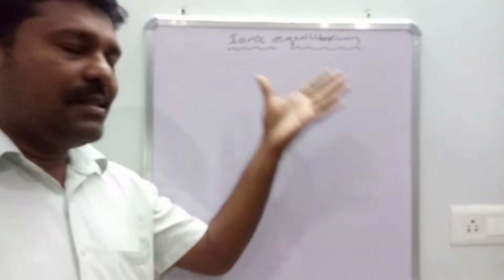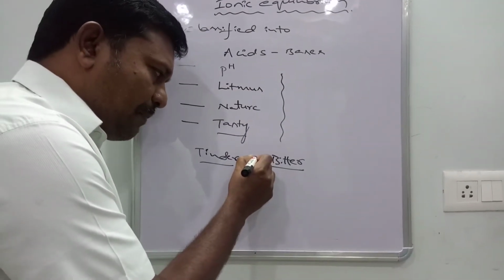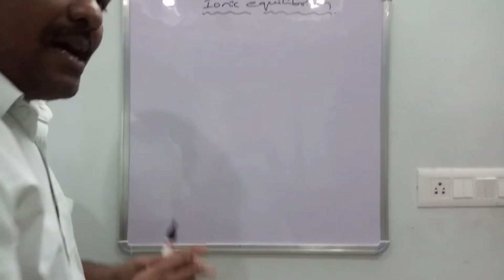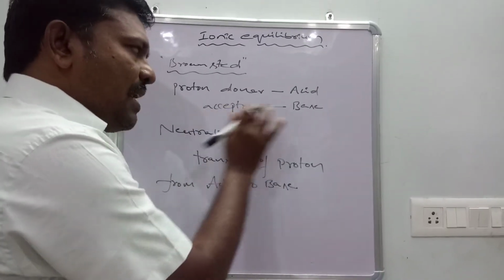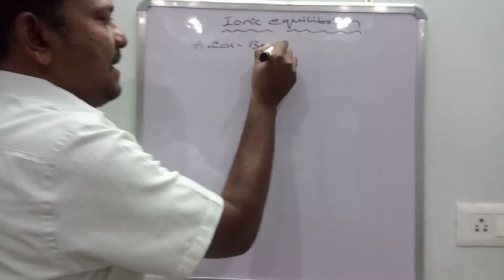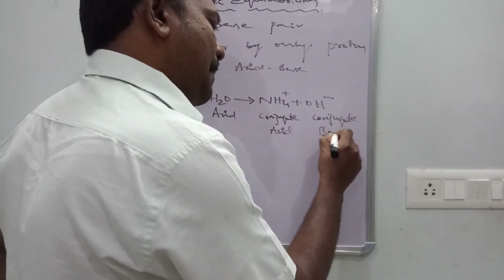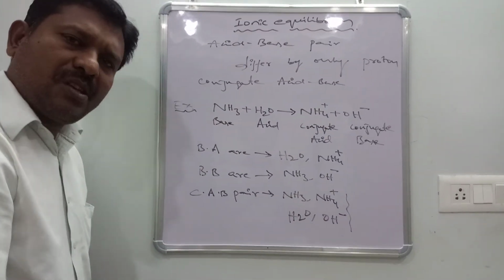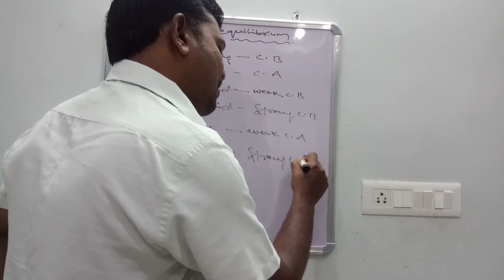8-04-2020 ionic equilibrium part- 1